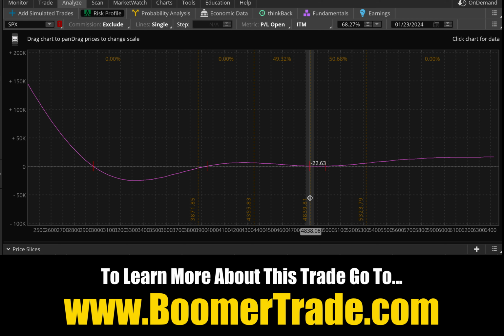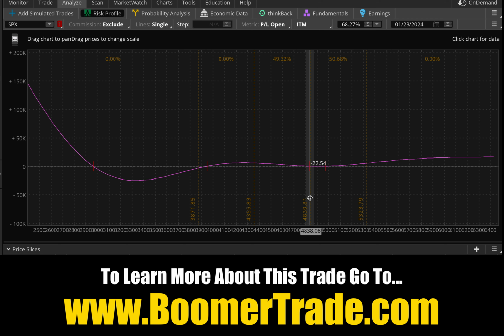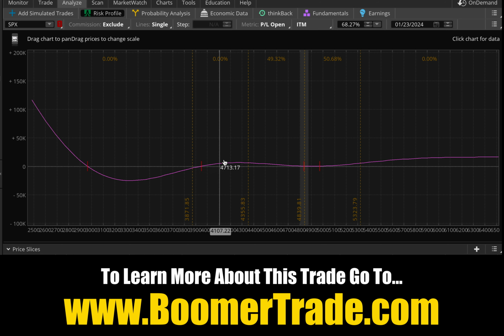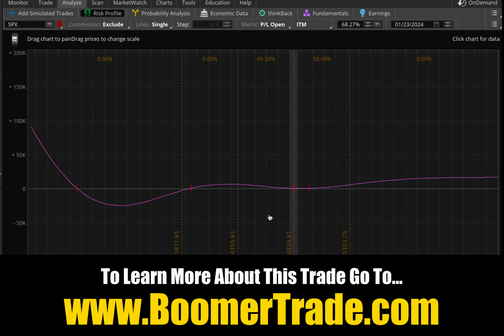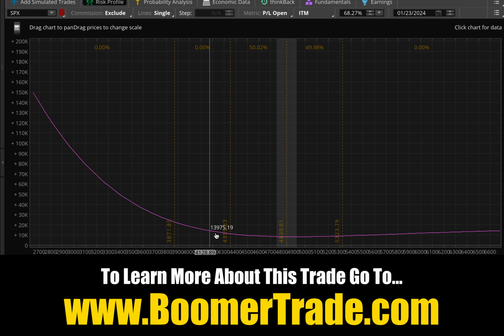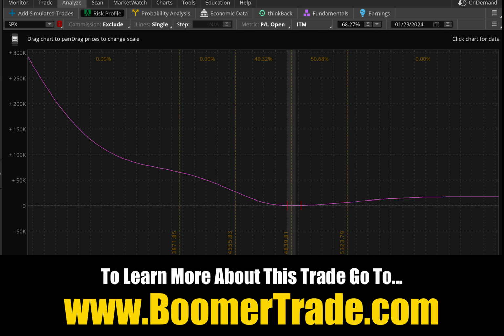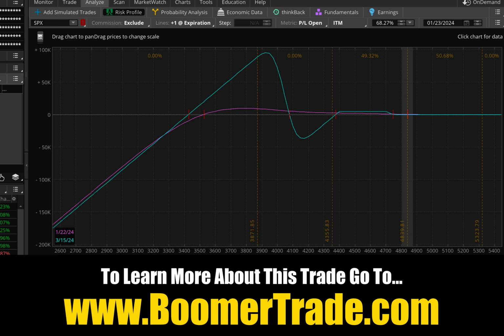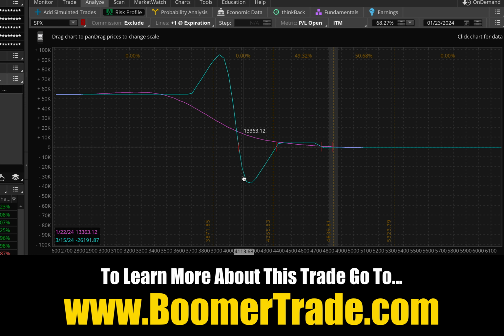112 Options Trading Strategy Black Swan Hedge & Adjustment